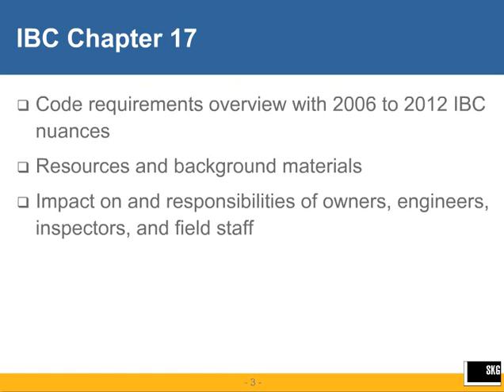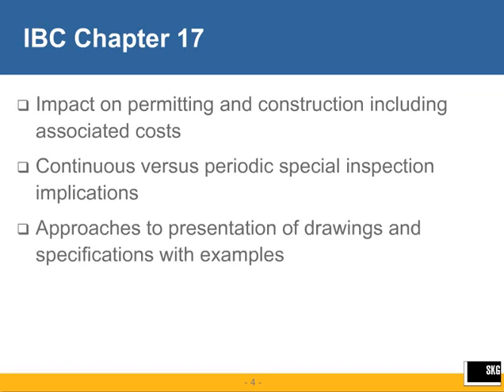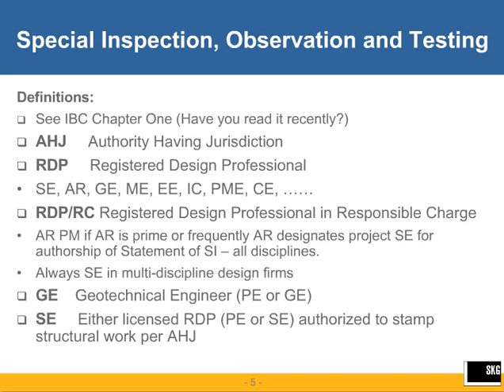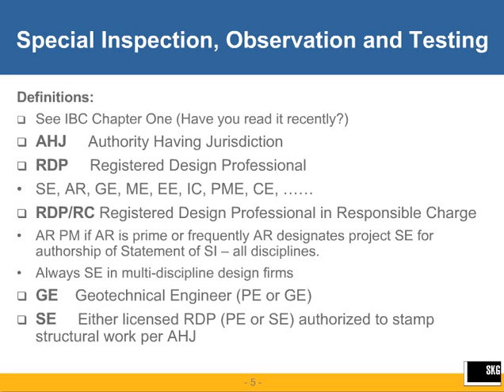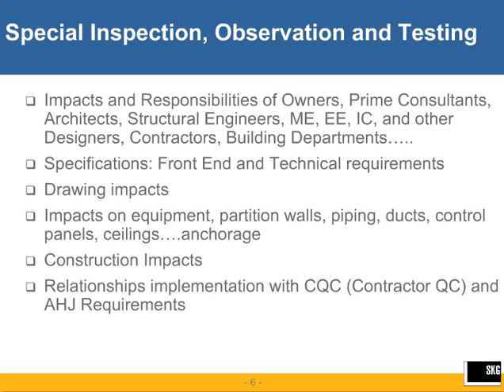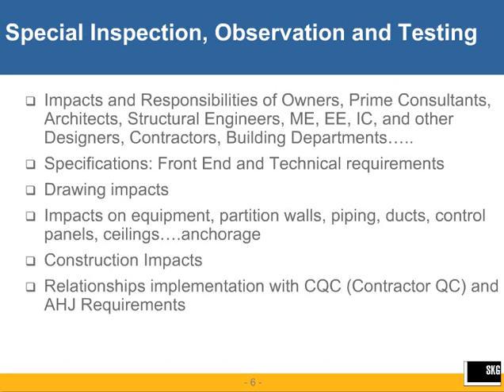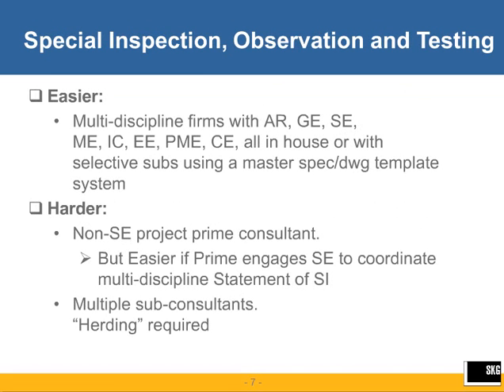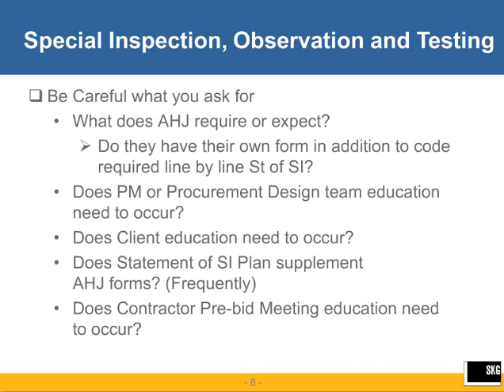IBC Special Inspection, Observation, and Testing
This presentation reviews experiences of actual project teams and provided contract document examples under various editions of the International Building Code (IBC) Chapter 17 Special Inspections and Tests. Specific topics include:
Code requirements overview with 2006 to 2012 IBC nuances
Resources and background materials
Impact on and responsibilities of owners, engineers, inspectors, and field staff
Impact on permitting and construction including associated costs
Continuous versus periodic special inspection implications
Approaches to presentation of drawings and specifications with examples